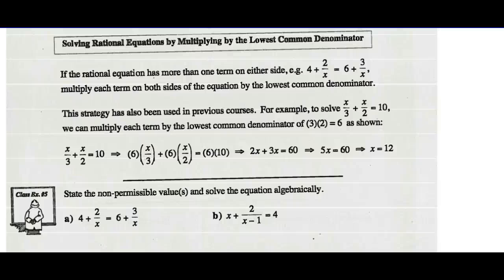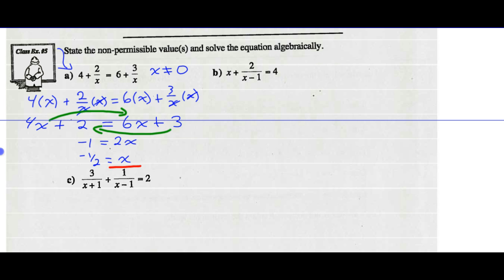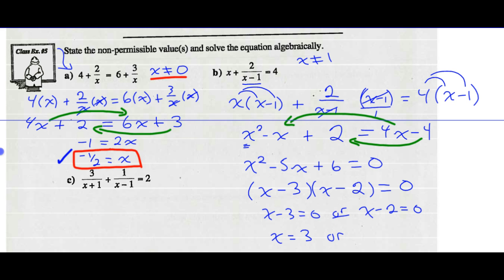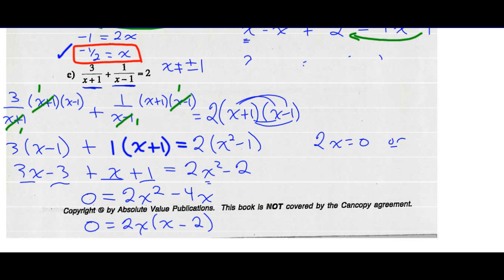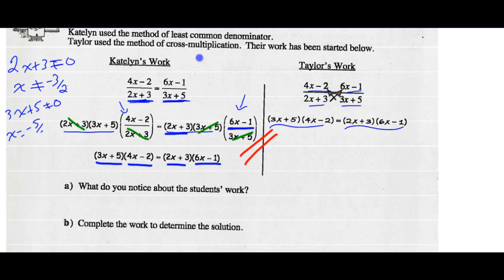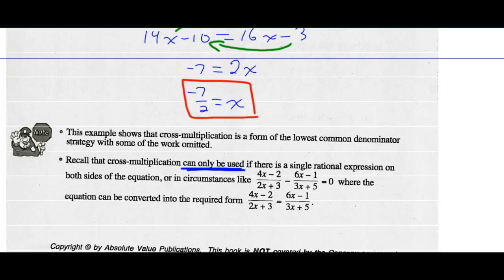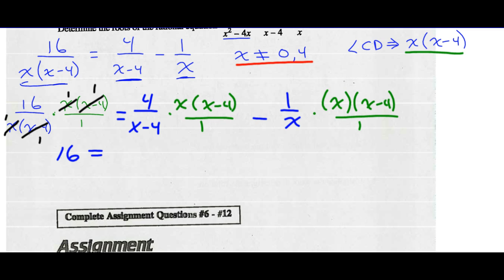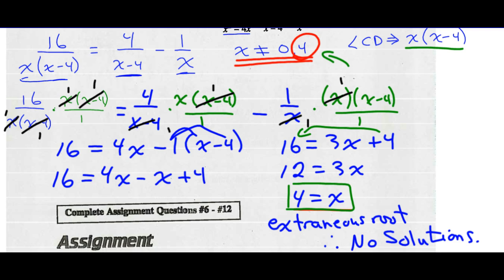Math 30-2 Unit 7 Lesson 8 Part B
Rational Equations